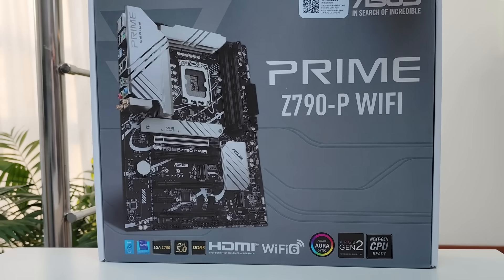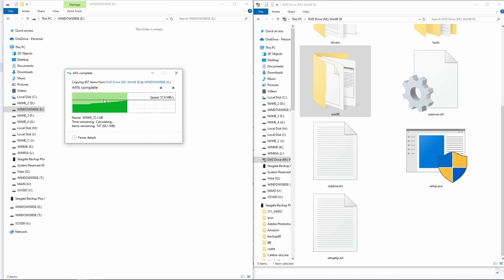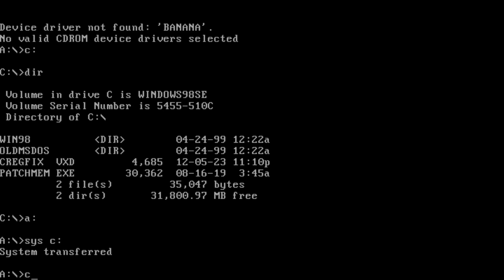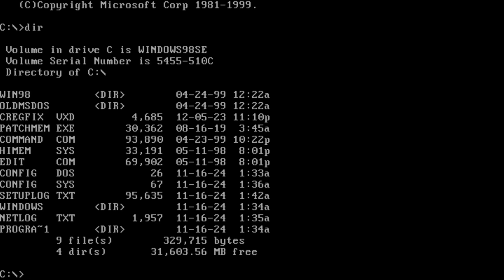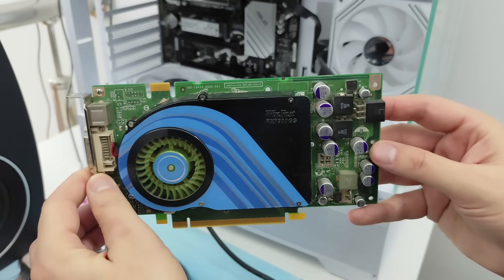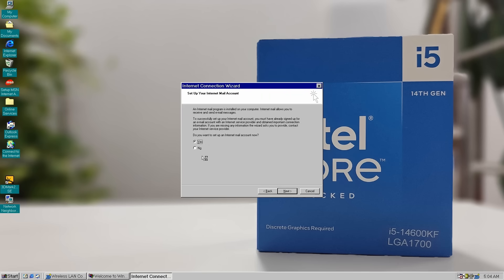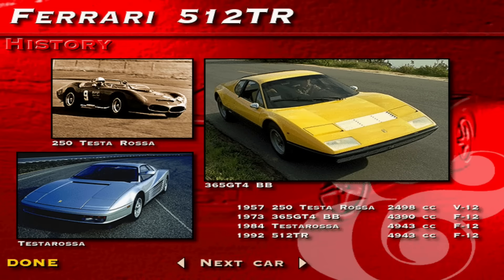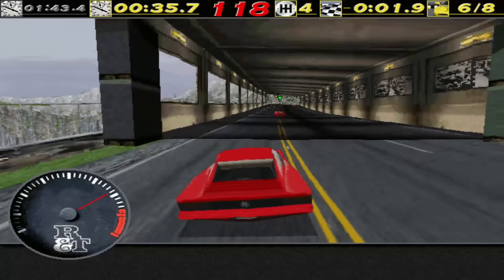Is It Possible? Windows 98 Running Natively on a 2024 PC (Intel 14th Gen i5 + Z790/DDR5)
Welcome! I’m thrilled to share something you don't see everyday: a retro-modern PC build running Windows 98 Second Edition on cutting-edge components. Yes, you read that right—Windows 98 natively on this exact hardware:

 Motherboard: Asus Z790-P Prime  WiFi
 CPU: Intel i5-14600KF @3.5 Ghz (no turbo in Windows 98)
 RAM: Adata Lancer 5600 32GB DDR5 (1.89GB available to Windows 98 via PATCHMEM)
GPU: Leadtek Nvidia GeForce 7900GS 256MB/256bit PCI-E 1.0 (in a PCI-E 5.0 slot )
SSD: 64GB SATA3 Phision (also tested with a M.2 Kingston 120GB SATA drive)
   Fully functional hardware: Wi-Fi, USB 2.0, AHCI, and more!

If you’re curious about installing Windows 98 on modern hardware, be sure to check out this playlist usually featuring an Intel i3-13100F paired with an Asus H610M-C D4 CSM motherboard, but the process is basically the same for every modern setup

Why Windows 98?

Seeing Windows 98 run on state-of-the-art hardware is nothing short of amazing for me! I'm using in a multi boot setup - so I don monopolize this powerful hardware just with Windows 98!  After plenty of tweaks and tests, I’ve managed to get everything working beautifully—even drivers for key components. Also we can play DOS games with sound, check out the end of the video!